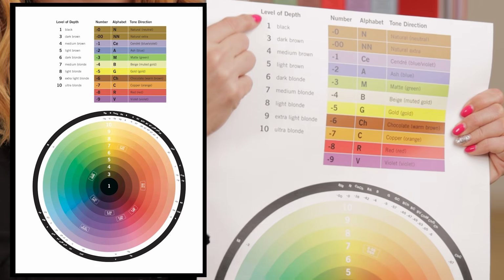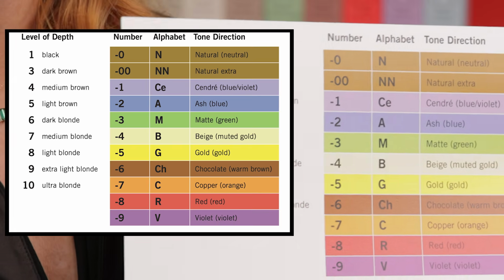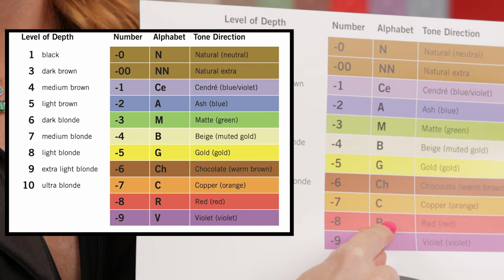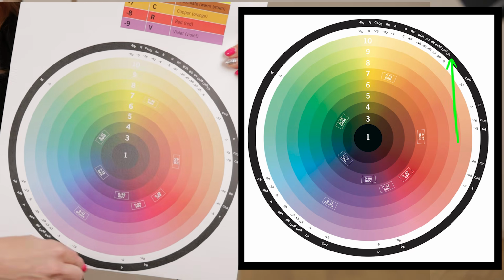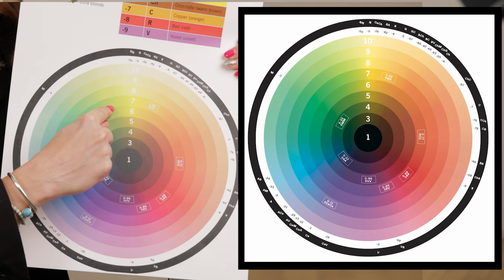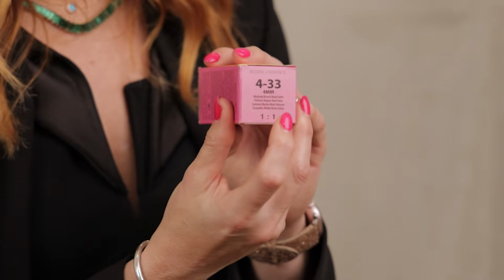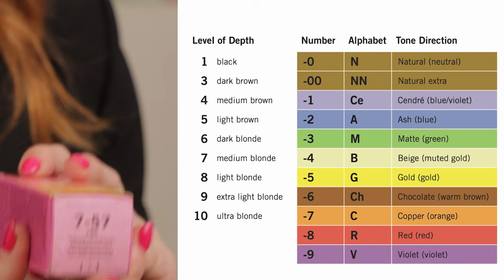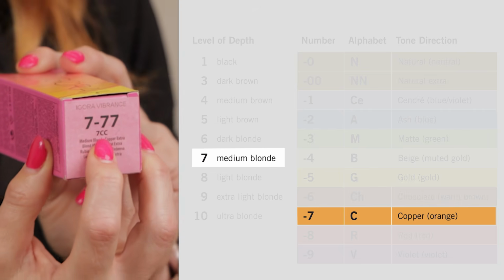Schwarzkopf Professional’s New Alphanumeric Hair Color System Explained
Welcome to our new alphanumeric hair color shade number and lettering system. We've received feedback in the past that our number system can be confusing to some users. And when you talk, we listen.

"So we thought we'd make it easier for you. We did not change anything. We still have the number system. So if you're a tried and true Schwarzkopf user, it's still the same number system. We just now also contributed a letter to that number for those of you that might be used to a letter rather than a number, just to make things easier for you, especially if you're transitioning over from switching from another brand."
- Amber Hug, Schwarzkopf Professional’s National Education Manager

Follow along as we walk you through Schwarzkopf’s new alphanumeric shade system and what the numbers and letters on the box actually mean. The big level number (1–10) stays the same, and now you’ll also see matching letters under the number to make the tonal directions easier—especially if you’re coming from a brand that uses letters. Amber explains that the number before the dash is the depth/level, and the numbers (or letters) after the dash are the tone, like -0/N natural, -00 natural extra (25% more pigment), then cendré, ash, matte, beige, gold, chocolate, copper, red, and violet—each shown with color-coded boxes. She also shows how to use the color circle to find, neutralize, or boost tones, plus real box examples like 4-33 (4MM), 9-12 (9CEA), 7-57 (7GC), 3-0 (3N), and 7-77 (7CC).

Chapters
00:00 New Box Numbering
00:54 Levels and Tone Codes
01:30 Tone Chart Breakdown
03:30 Cool Warm Red Families
03:46 Using the Color Circle
06:11 Reading Real Box Shades
08:48 Why Add Letters
09:26 Wrap Up and Next Steps